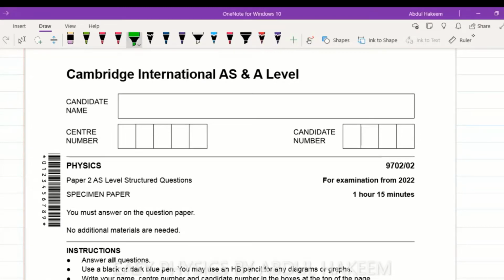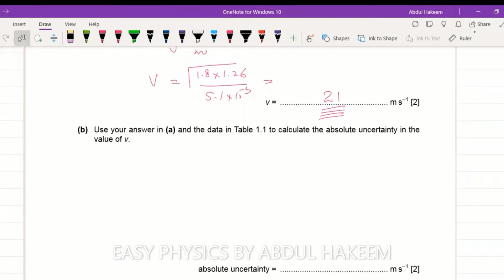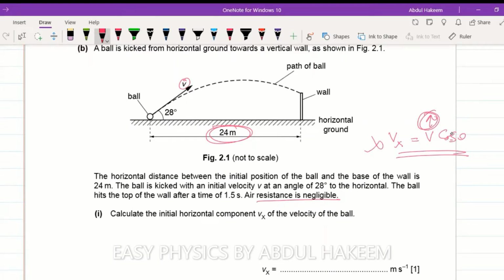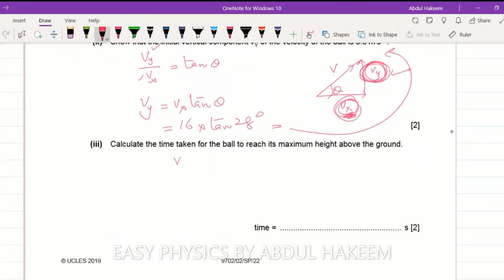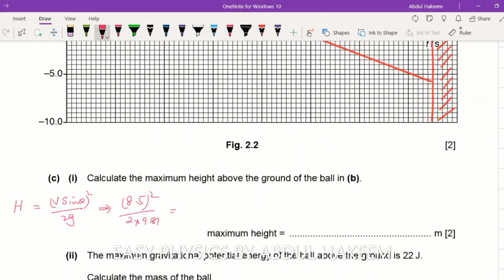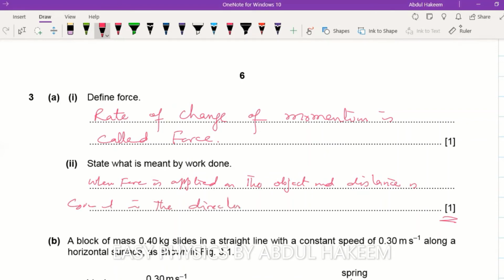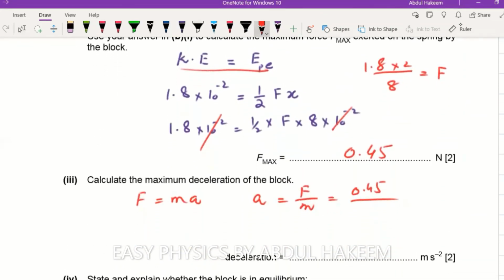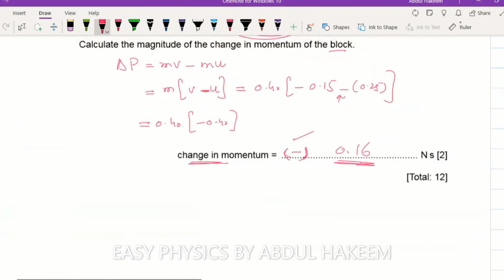sample paper 2 year 2022 QUESTIONS 1 ,2 & 3